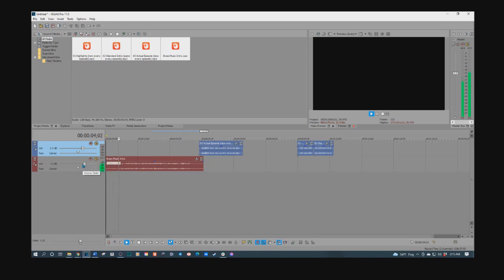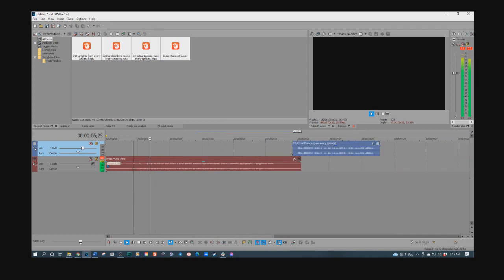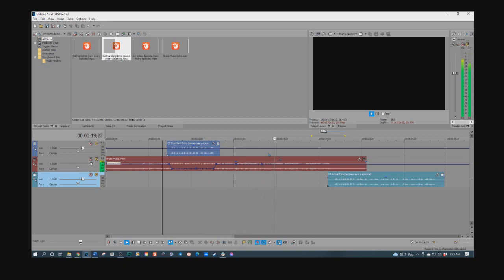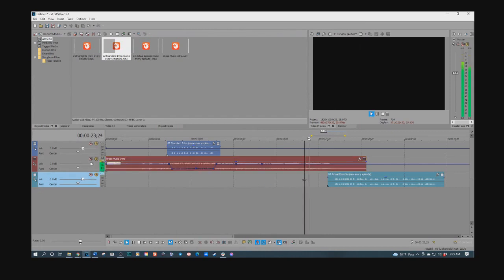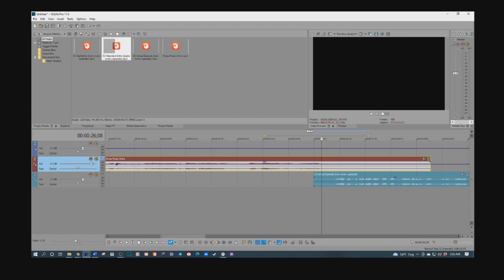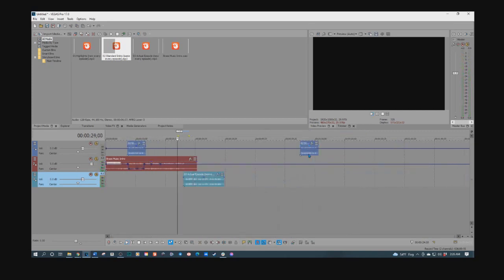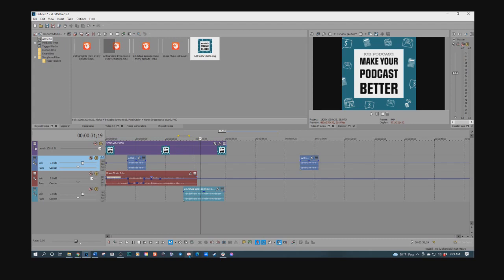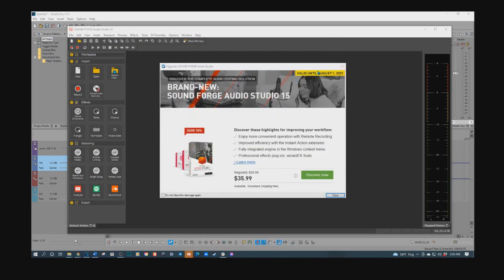How to edit your podcast intro Part 2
Radio DJ & Musician/Composer team. We make branding music tracks for your podcast.
Please rate out podcast on iTunes.

Visit IntroOutroBed.com